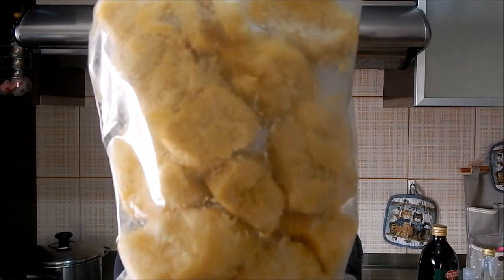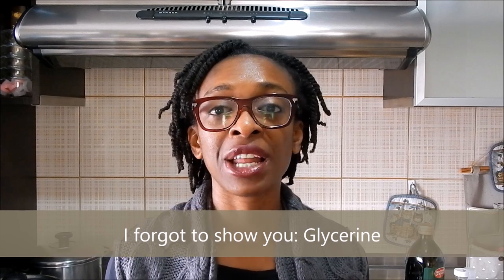#17# Whipped shea butter for hair and skin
I've been mixing my shea butter with oils for so long that I know the measurements and all. I can't stay for long without this mixture since I use it for my skin everyday and on my hair!

PRODUCTS USED
- shea butter
- extra virgin olive oil
- almond oil
- coconut oil
- castor oil
- glycerine

PREVIEWS VIDEOS

BACKGROUND MUSIC